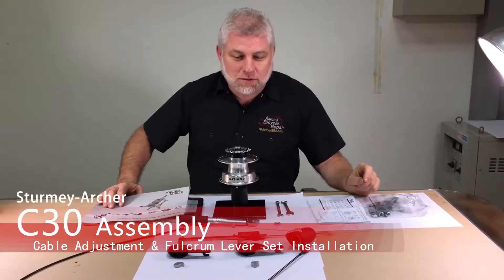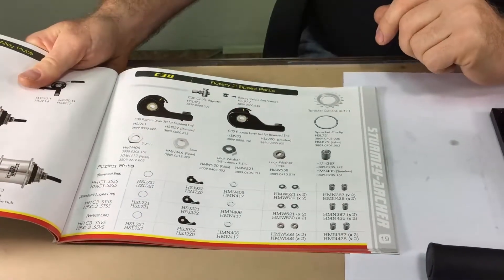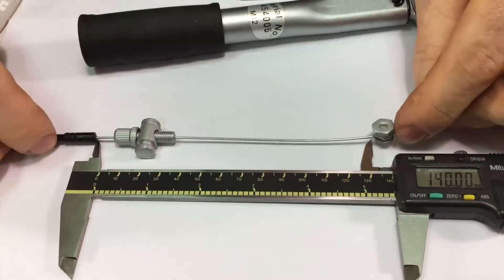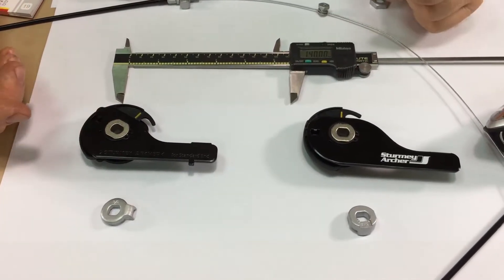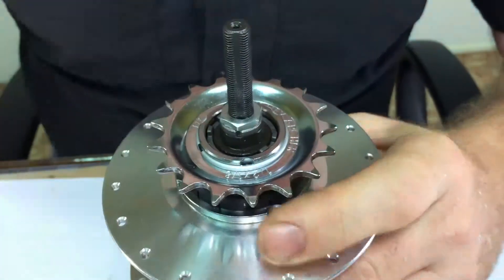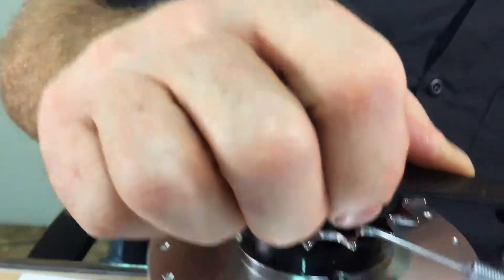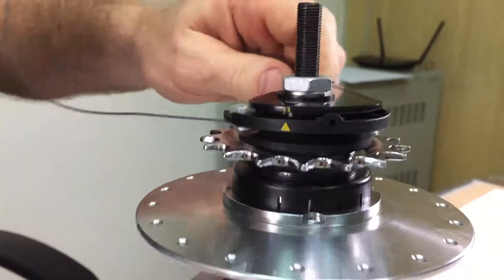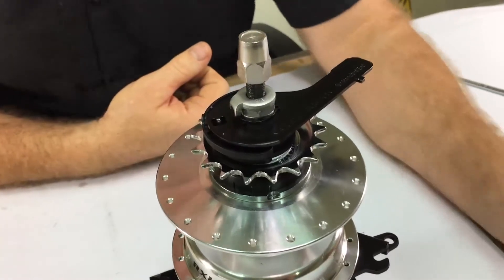Sturmey-Archer C30 - Cable adjustment & Fulcrum Lever Set Installation